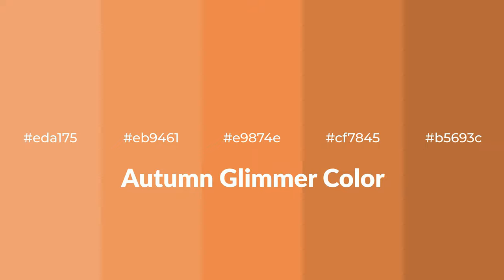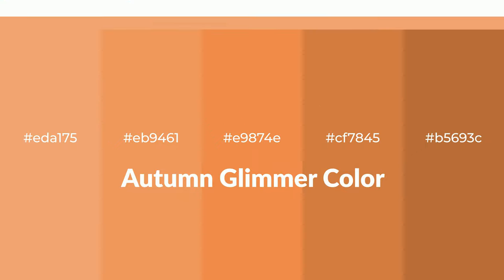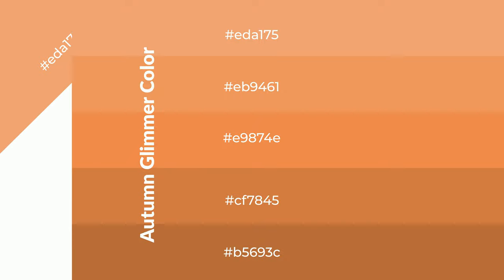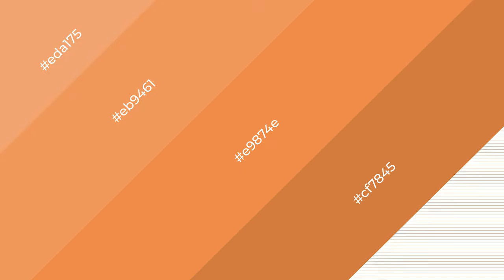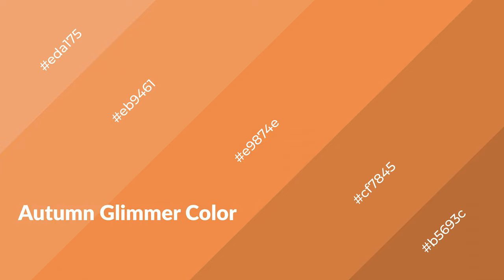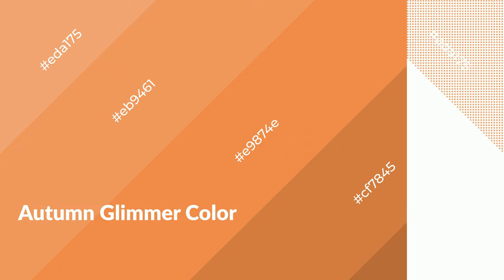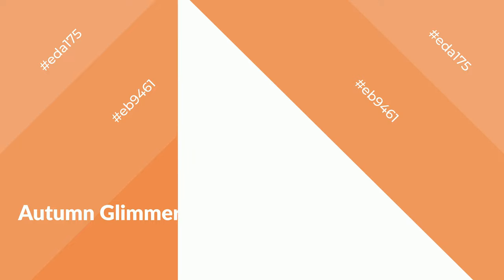Shades & Tints of Autumn Glimmer color e9874e A Warm Orange color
Shades of Autumn Glimmer color e9874e Warm Shades of Autumn Glimmer color with Orange hue for your project!

Shades
Hex cf7845

Tints
Hex eb9461

Autumn Glimmer is a warm color, and it emits cozier and active emotion. Warm colors are symbols of warmth, fire, heat, and sunshine. It also evokes joy, passion, love, and even anger emotions. You can see them used in Restaurants and Gyms.